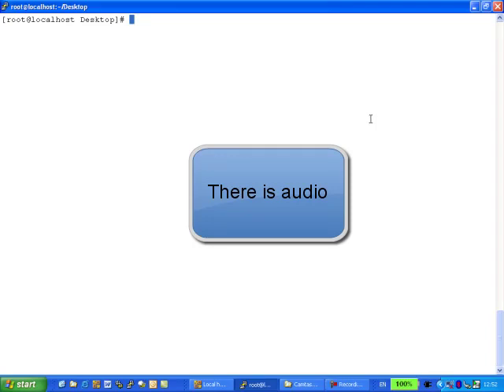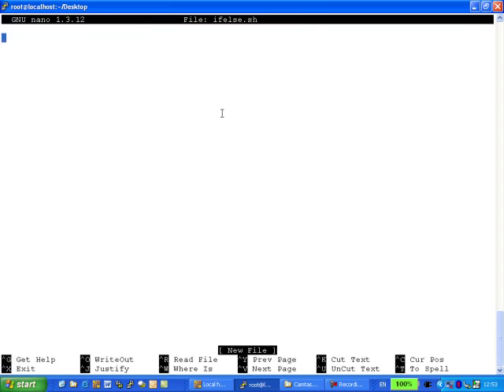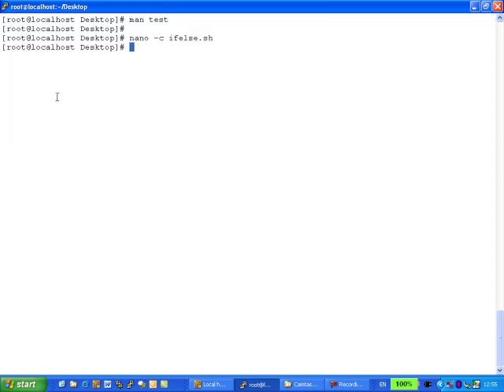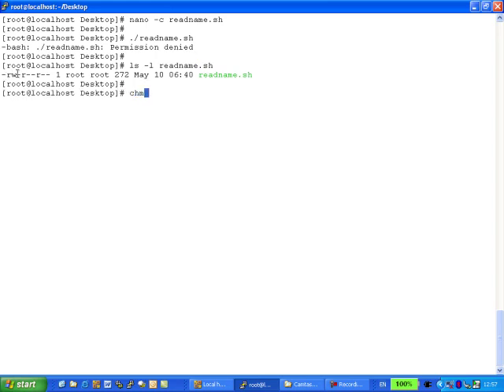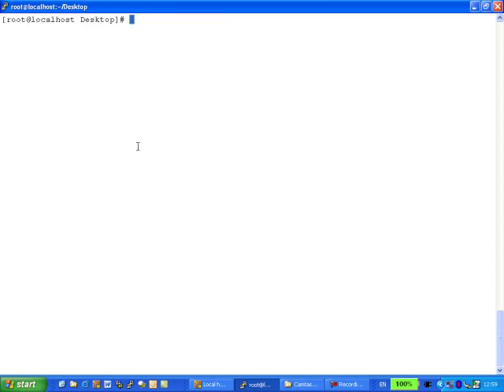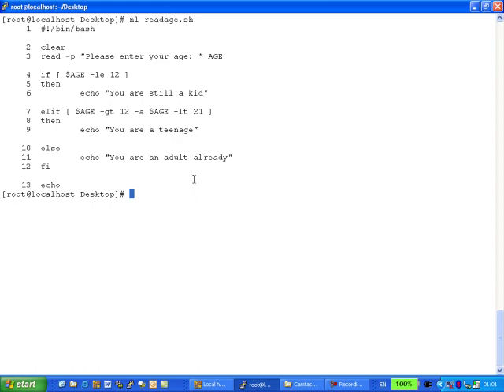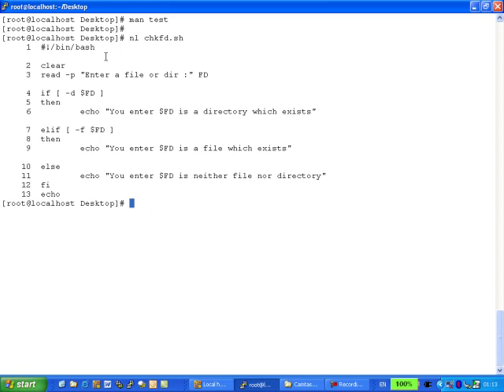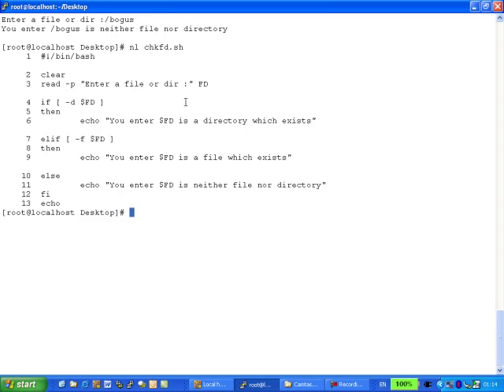SADS: Conditional Test Bash Script